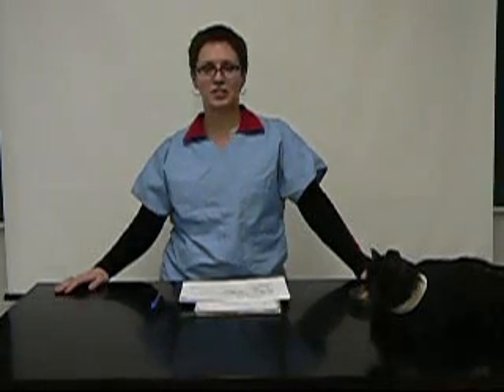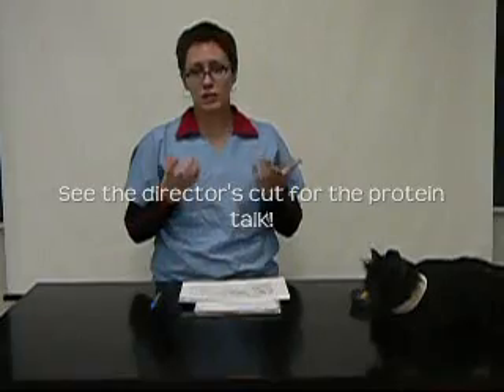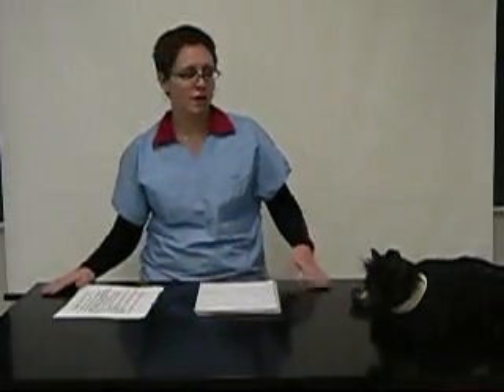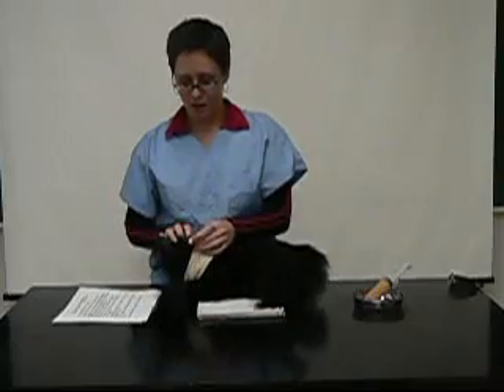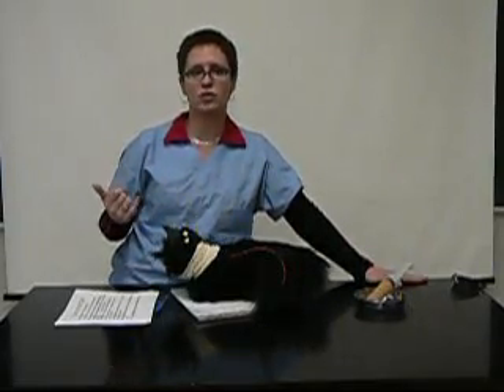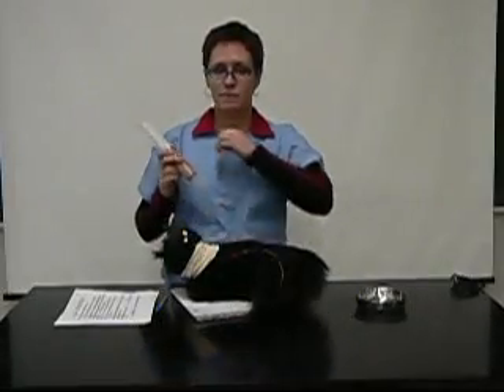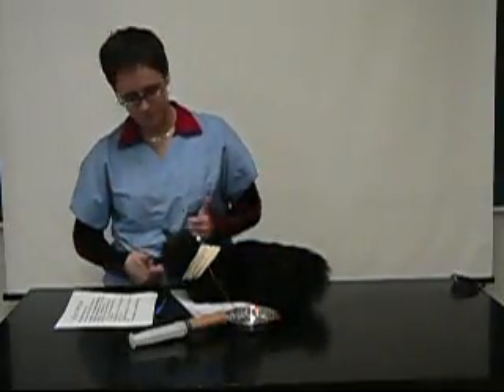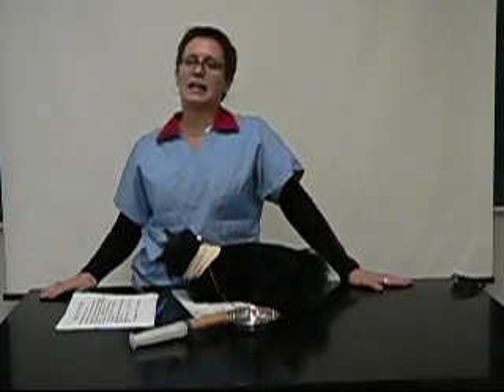Tube-feeding your cat after Hepatic Lipidosis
Video made for my nutrition class, butchered cause I have no editing skills and it was originally 6 minutes too long (compared to only 2 minutes too long now!). Stopcock!